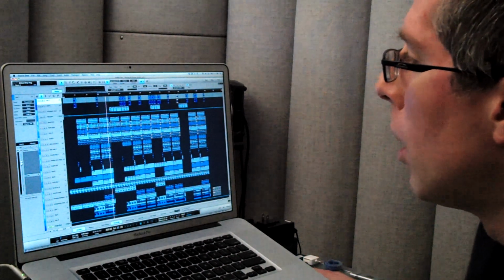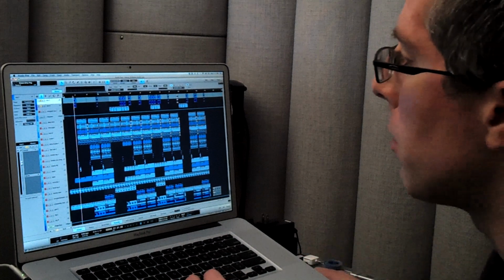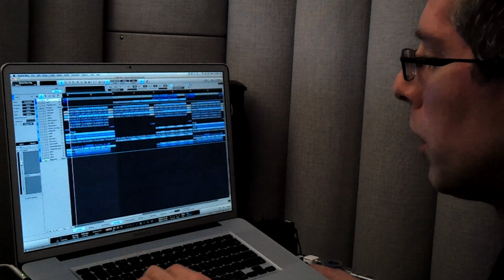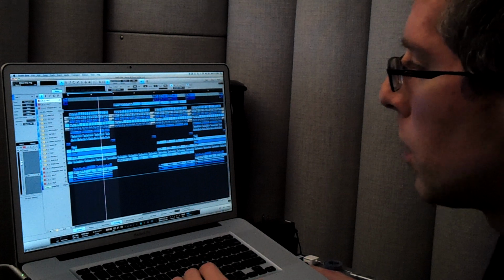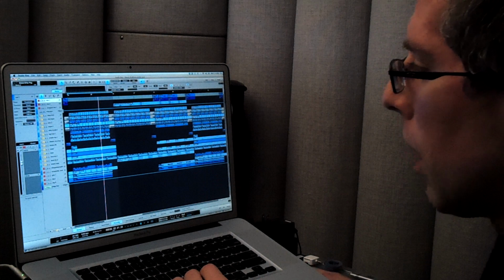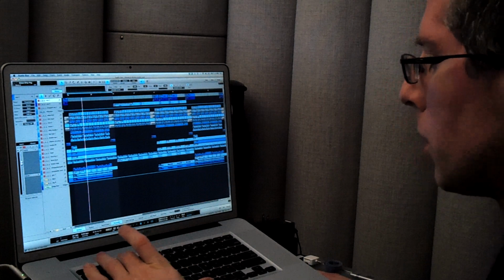Bastinado - Heroes & Hitmen (Inside Look)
Bastinado - Heroes & Hitmen from Amathus Music.
This is an inside look into the production of Heroes & Hitmen, the new EDM release available everywhere NOW!

Amathus Music is a New York based record label whose primary emphasis is on electronic dance music. Amathus has always been known for consistently delivering quality music while setting new standards for diverse audiences.